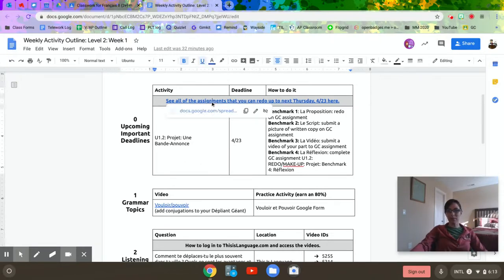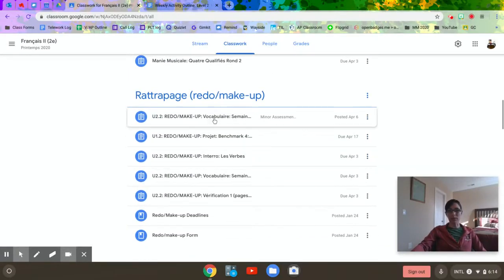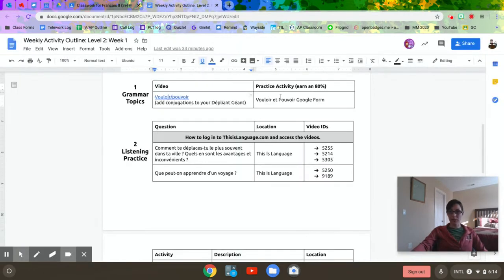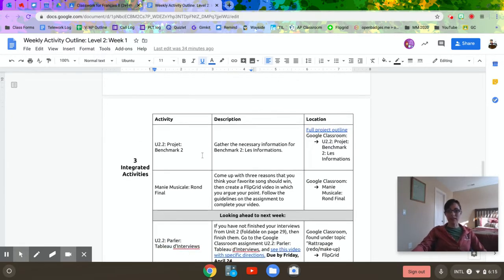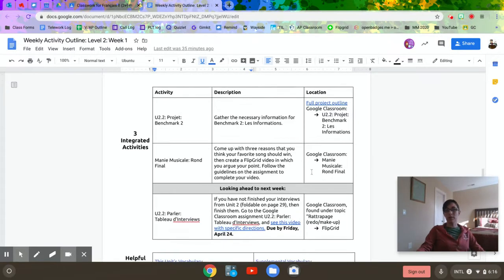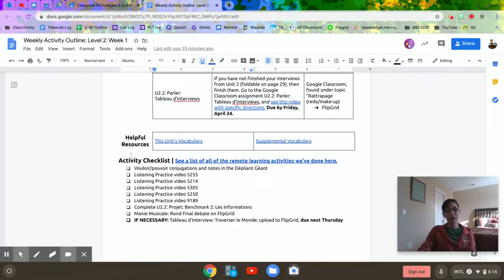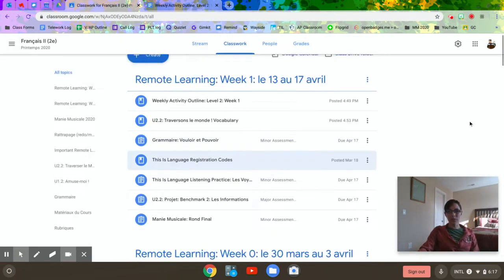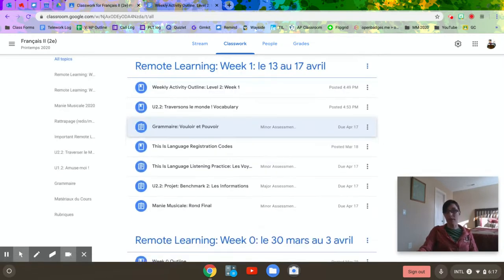Vidéo Quotidienne 2: le 13 avril Intro to Remote Learning